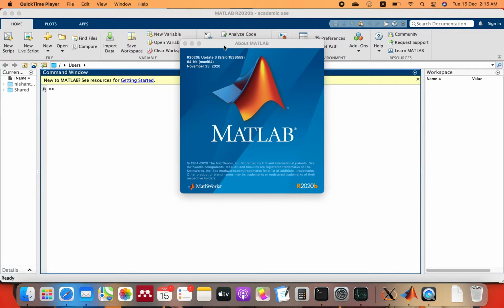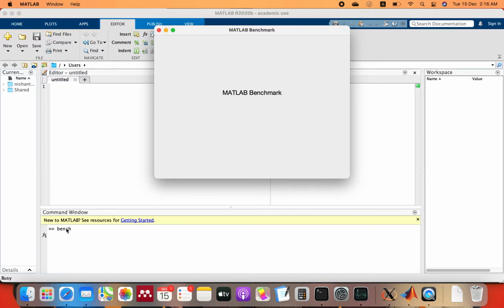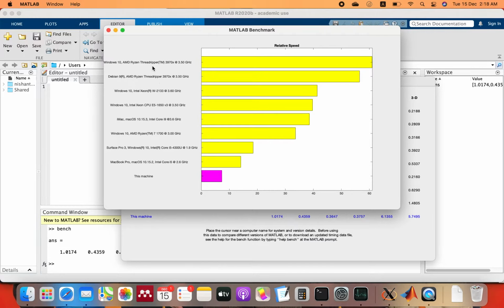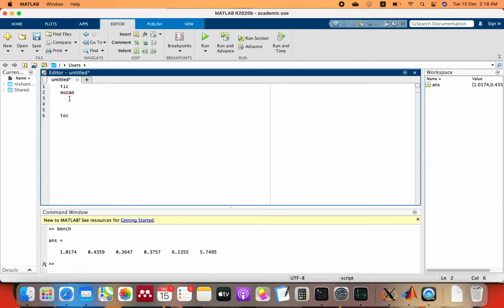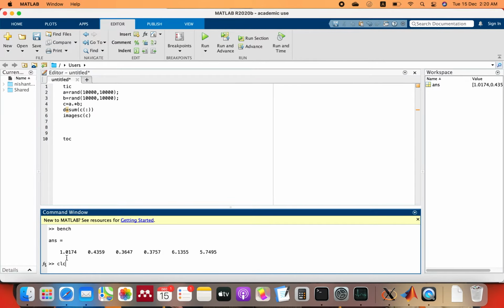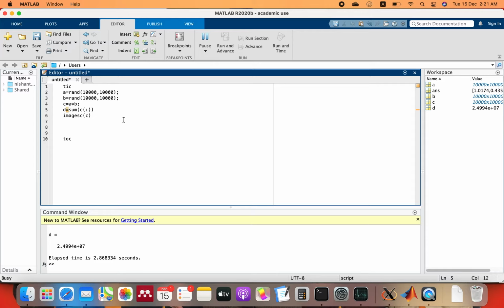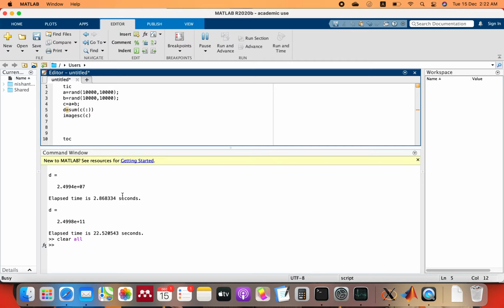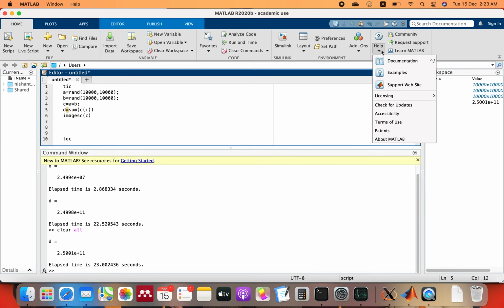Officially supported Matlab benchmark performance on MacBook Air M1 with real life performance test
This video shows the benchmark of Matlab R2020b on MacBook Air M1 (late 2020) model. This version of Matlab is now officially supported on the M1 Macs. This video will help you with some codes you can run on your own PC/Mac to compare the performance. I hope this will help you in deciding if you should upgrade your system or the Matlab version.